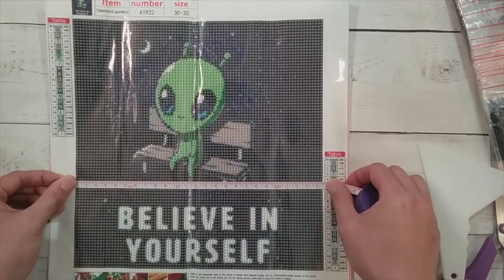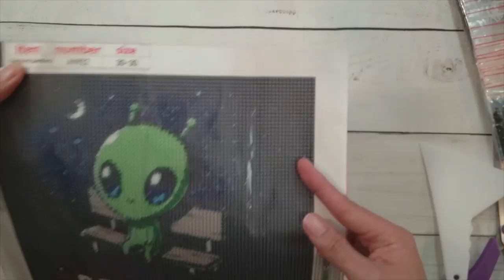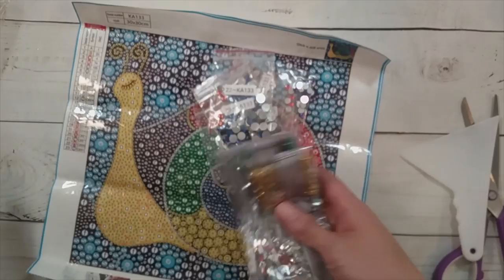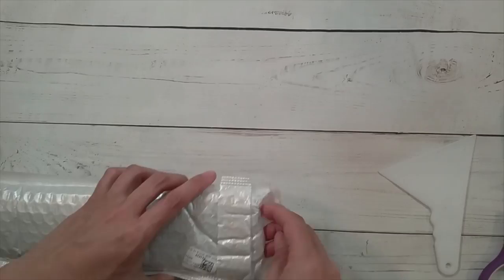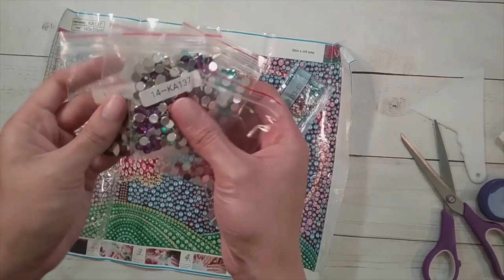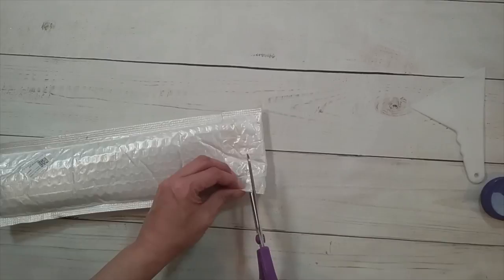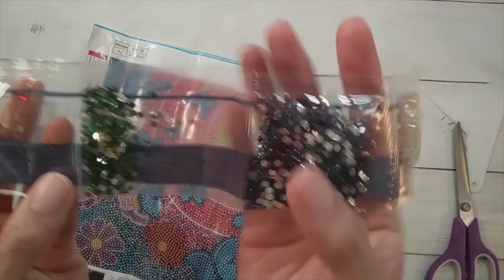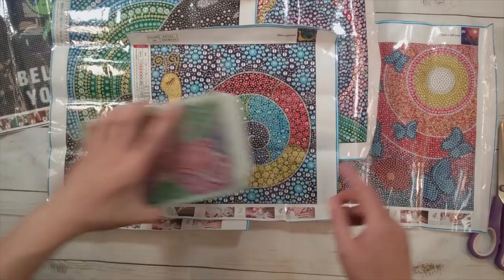Diamond Painting Unboxing - FG Normal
Join me while I unbox some diamond paintings from FG Normal. Also included are some finishes.

** Links **